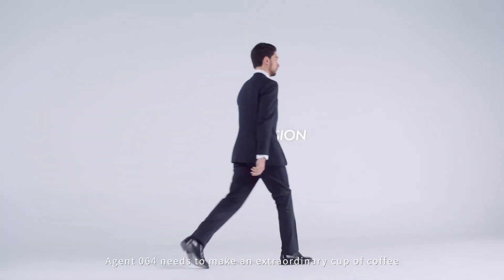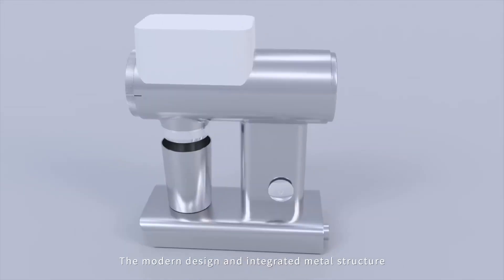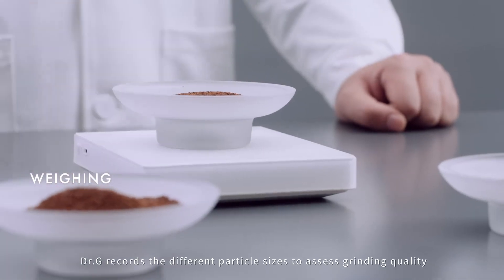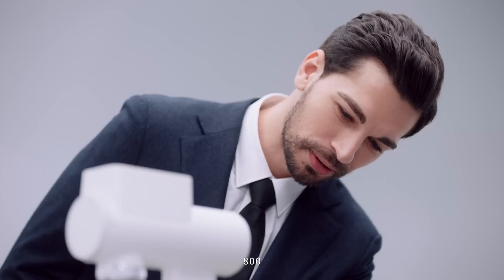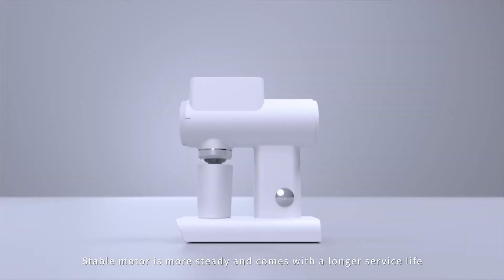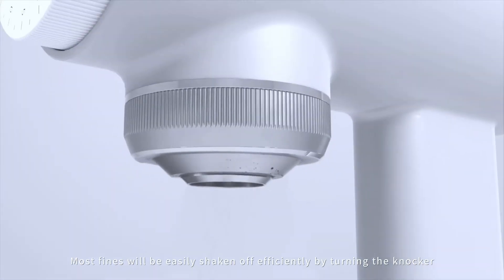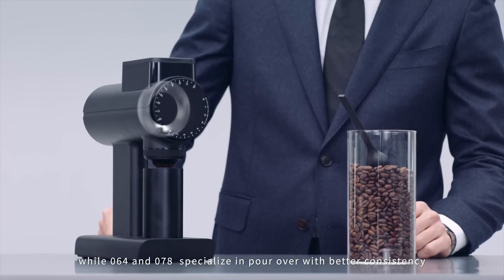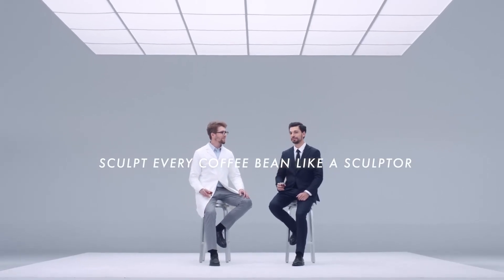TIMEMORE Electric Coffee Grinder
Enjoy a freshly ground barista quality coffee at home with one touch